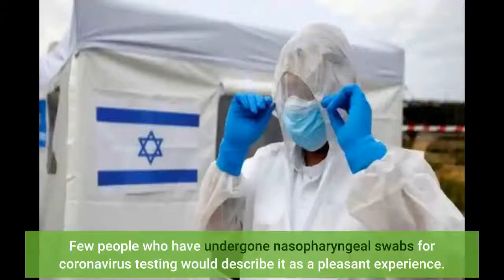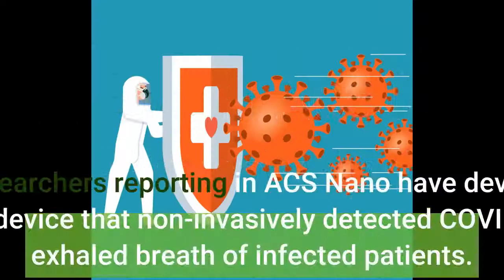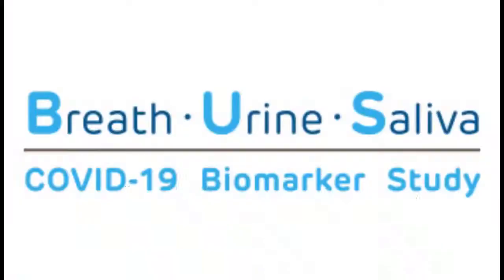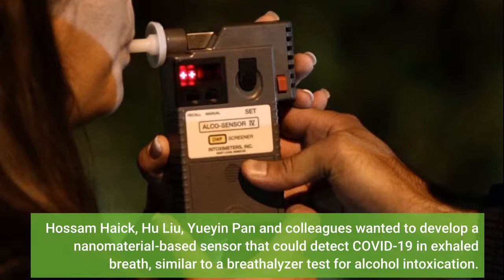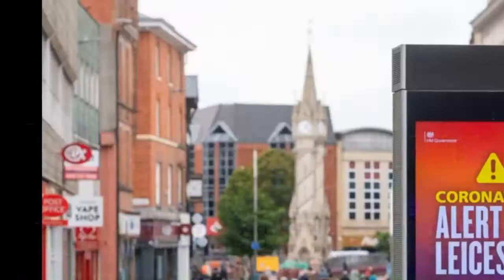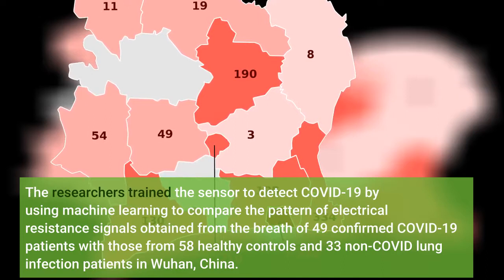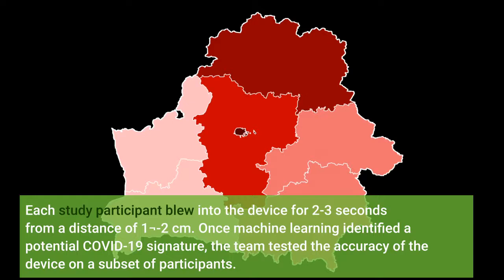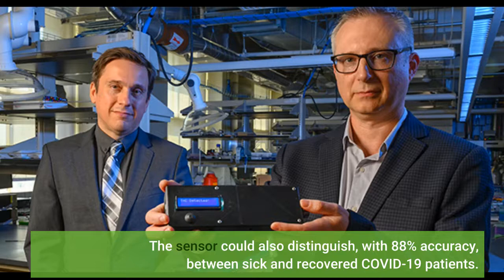Toward a coronavirus breathalyzer test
Toward a coronavirus breathalyzer test - Information for all latest updates Science and Technology

Few people who have undergone nasopharyngeal swabs for coronavirus testing would describe it as a pleasant experience. The procedure involves sticking a long swab up the nose to collect a sample from the back of the nose and throat, which is then analyzed for SARS-CoV-2 RNA by the reverse-transcription polymerase chain reaction (RT-PCR). Now, researchers reporting in ACS Nano have developed a prototype device that non-invasively detected COVID-19 in the exhaled breath of infected patients. In addition to being uncomfortable, the current gold standard for COVID-19 testing requires RT-PCR, a time-consuming laboratory procedure. Because of backlogs, obtaining a result can take several days. To reduce transmission and mortality rates, healthcare systems need quick, inexpensive and easy-to-use tests. Hossam Haick, Hu Liu, Yueyin Pan and colleagues wanted to develop a nanomaterial-based sensor that could detect COVID-19 in exhaled breath, similar to a breathalyzer test for alcohol intoxication. Previous studies have shown that viruses and the cells they infect emit volatile organic compounds (VOCs) that can be exhaled in the breath.
The researchers made an array of gold nanoparticles linked to molecules that are sensitive to various VOCs. When VOCs interact with the molecules on a nanoparticle, the electrical resistance changes. The researchers trained the sensor to detect COVID-19 by using machine learning to compare the pattern of electrical resistance signals obtained from the breath of 49 confirmed COVID-19 patients with those from 58 healthy controls and 33 non-COVID lung infection patients in Wuhan, China. Each study participant blew into the device for 2-3 seconds from a distance of 1¬-2 cm. Once machine learning identified a potential COVID-19 signature, the team tested the accuracy of the device on a subset of participants. In the test set, the device showed 76% accuracy in distinguishing COVID-19 cases from controls and 95% accuracy in discriminating COVID-19 cases from lung infections. The sensor could also distinguish, with 88% accuracy, between sick and recovered COVID-19 patients. Although the test needs to be validated in more patients, it could be useful for screening large populations to determine which individuals need further testing, the researchers say.
The authors acknowledge funding from the Technion-Israel Institute of Technology. Story Source: Materials provided by American Chemical Society . Note: Content may be edited for style and length.